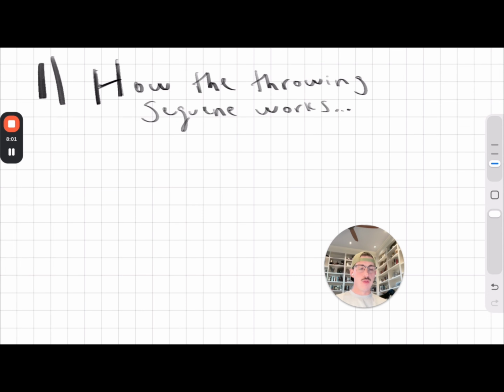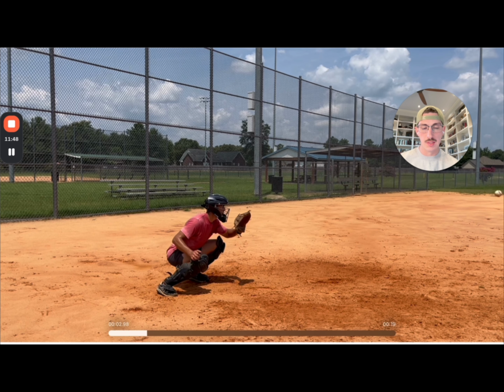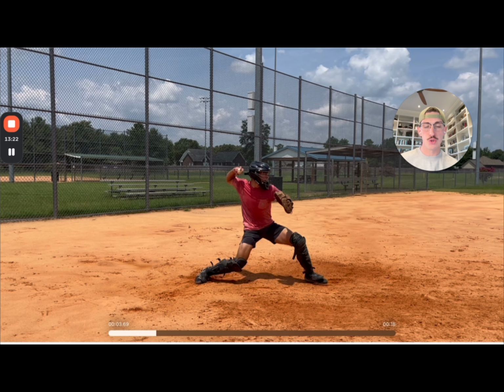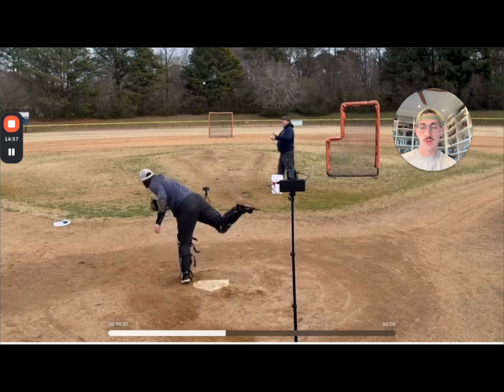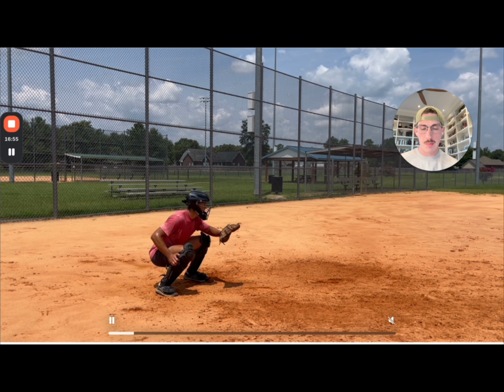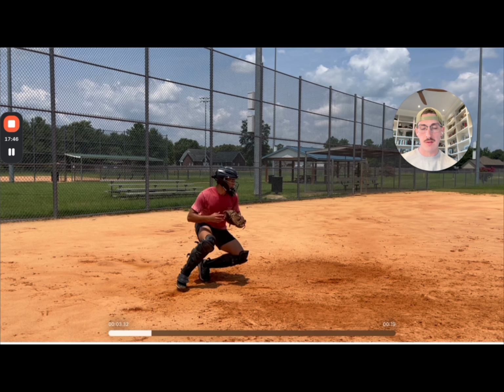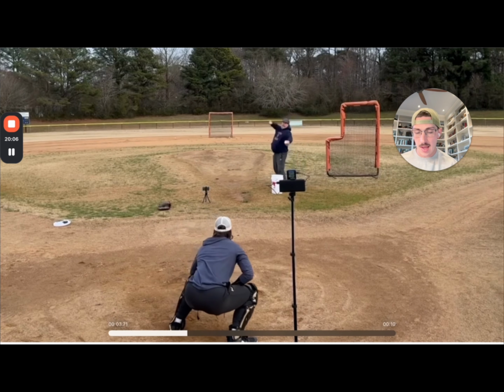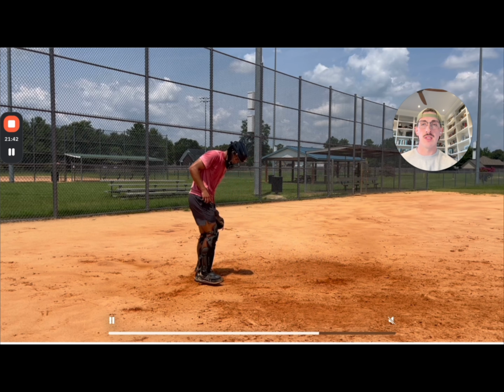Catcher Pop Time Fix: STOP Rushing the Throwing Sequence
Most high school catchers think pop time is everything.

It’s not.

In this video, I break down two catchers with low 1.9 pop times, and show you why one of them would actually get recruited… and the other wouldn’t.

If you want to:
• Lower your pop time
• Fix a rushed throwing sequence
• Improve your exchange time and velocity
• And build a throw that actually translates to games

This breakdown walks you through the full throwing sequence step by step, from momentum and transfer to separation and release.
If you're interested in the 'Drop Your Pop Time Program' to decrease your poptime .10 (or more...) and increase your catcher velocity 2-5mph without changing your lifting plan, DM us "POPTIME" on Instagram.
If you’re serious about getting recruited as a catcher, and are interested in not only throwing development, and want a standards-based RECRUITING and DEVELOPMENT system to turn into a college-ready prospect and secure offers, you can find out more about the 'College Ready Catcher Program' with the link below.